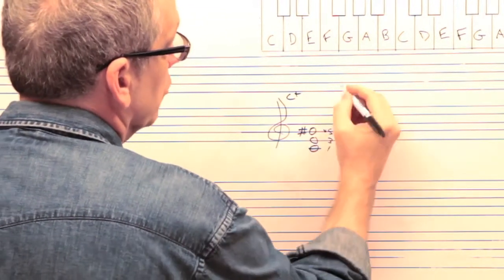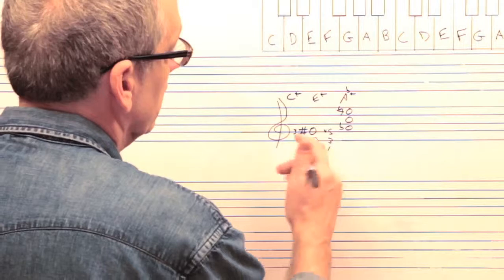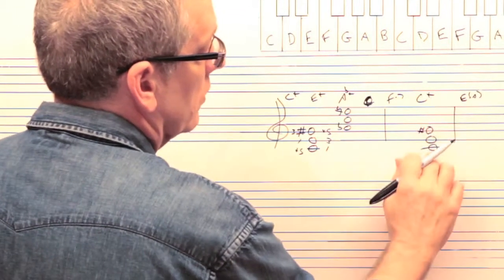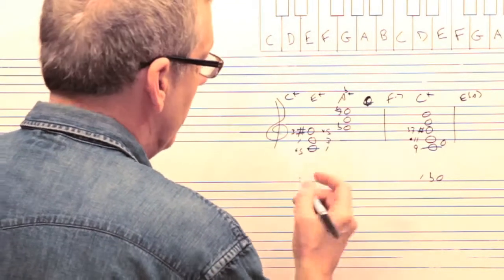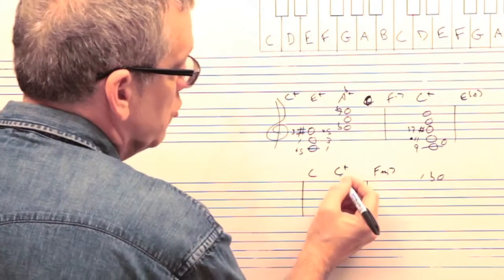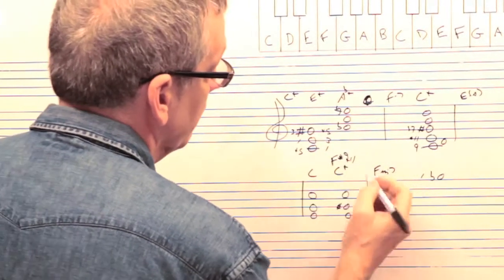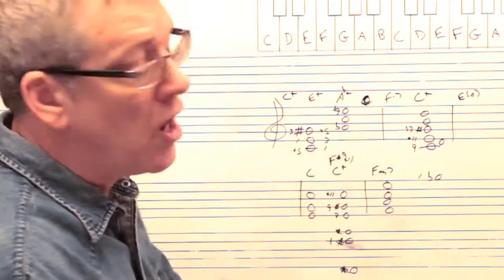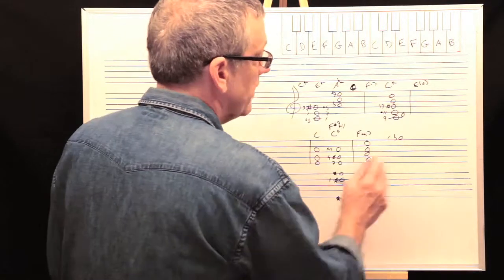Session #28 Strong or Weak Chord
Replacing weak augmented chords with more definitive dominate chords.